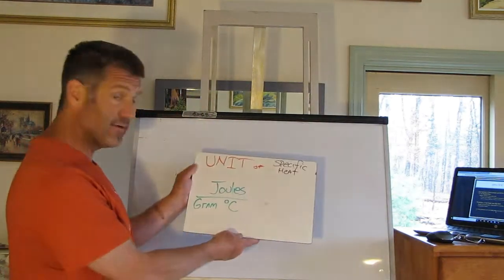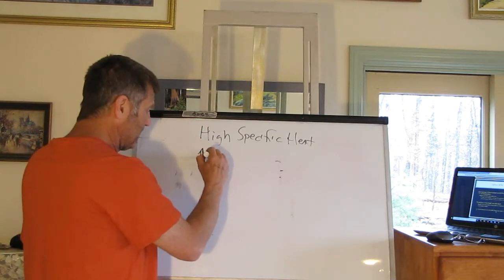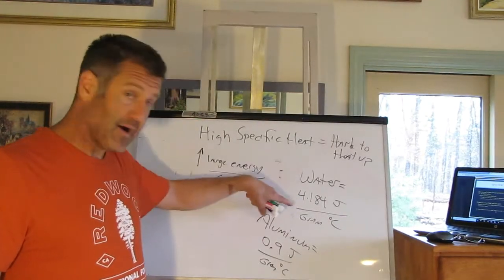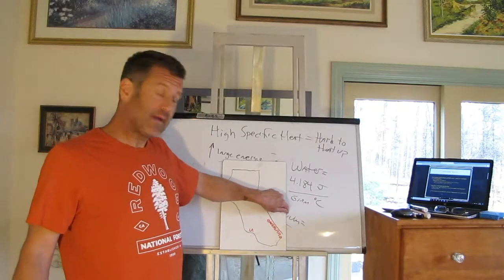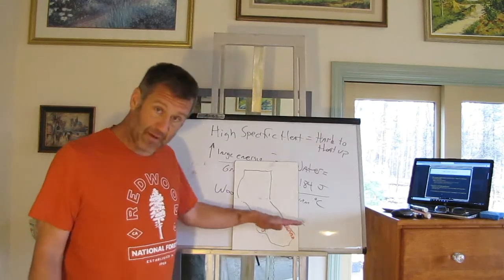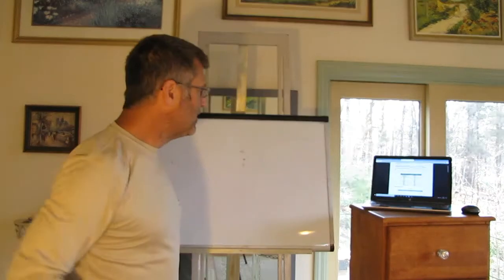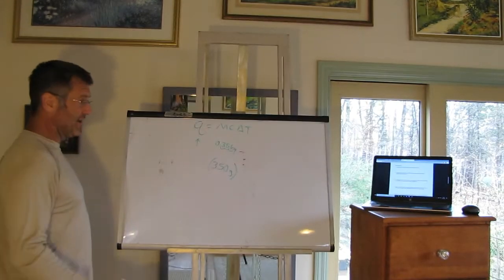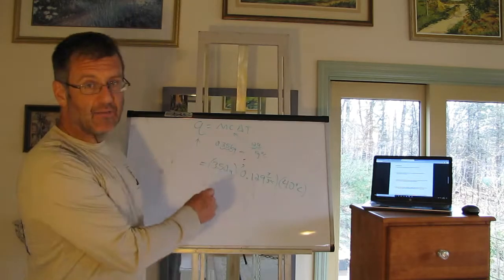Specific Heat March 30th 2020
In this video I describe what is specific heat.  I describe when something is hard to heat up.  The units of specific heat.  Examples of specific heat.
I describe why LA has different summer temperatures than Bakersfield CA.
I show a sample calculation.